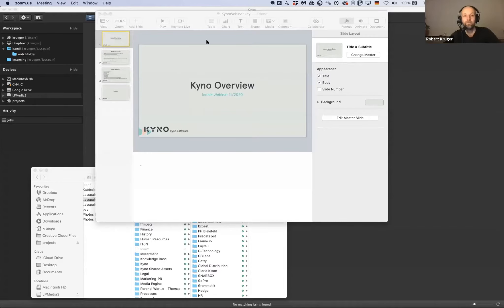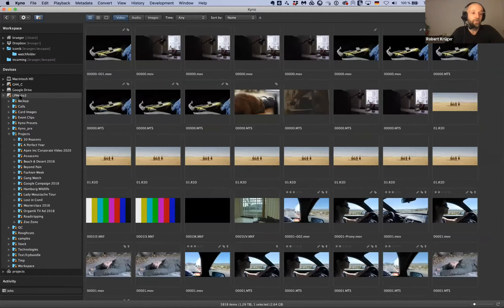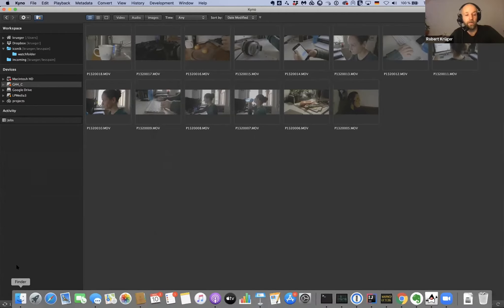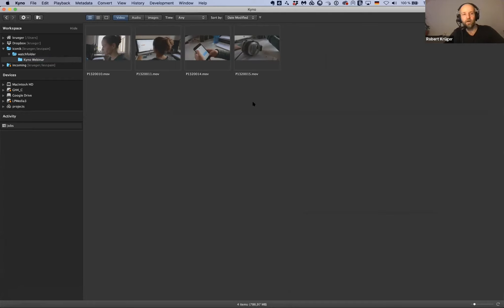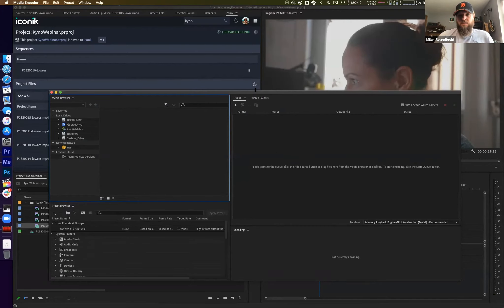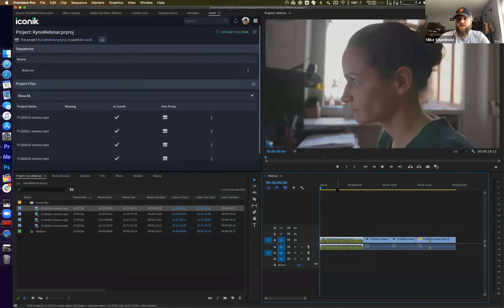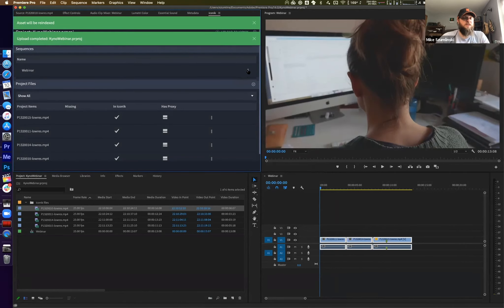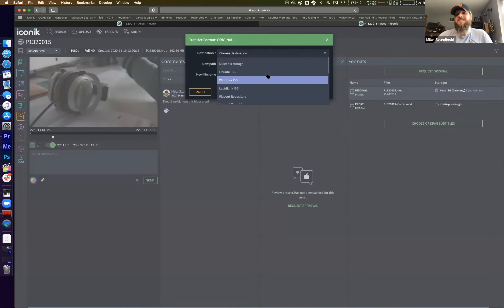Video Production Workflows with iconik + Kyno | Webinar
Watch a demo using LessPain Software's Kyno to prepare media from camera cards in the field and quickly get dailies into iconik for remote editors to view.

Mike Szumlinski of iconik collaborates live with Robert Krüger of Lesspain, the software company behind Kyno. They work in real-time between Michigan and Germany to show how powerful these two solutions are together.

Workflow at a glance:

1. Germany  - Upload Camera Raws and prepare them in Kyno. Then add media to a folder that is watched by the iconik Storage Gateway (ISG). Proxy versions will be sent to iconik in the cloud.

2. USA - View new files in iconik and use proxies to create a rough cut with using the iconik panel in Adobe Premiere Pro to add proxies to the project.

3. Germany/USA - Collaborate on video with comments, time-stamped drawings, and work through a review and approval process.

4. USA - Upload the Premiere Pro project with proxies to iconik where anyone can reconnect the hi-res files for a master version.

More about iconik
iconik is a smart media management solution natively built for the hybrid cloud. You can store, organize, tag, and share files, as well as collaborate on media projects with global teams.

More about Kyno
Kyno Simple enough to use for directors and production assistants, powerful & flexible enough for seasoned DOPs, DITs and editors. Used by TV, YouTube, cinema, documentary and corporate video professionals all over the world. Integrates with Final Cut Pro®¹⁾, Premiere Pro®²⁾, Davinci Resolve®³⁾ and Avid Media Composer®⁴⁾.

Original webinar date: November 10th, 2020